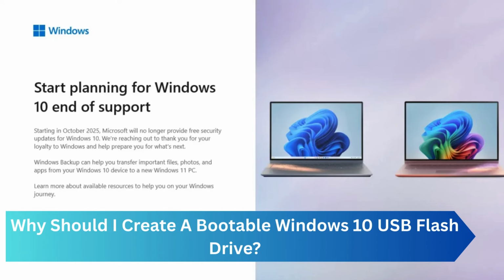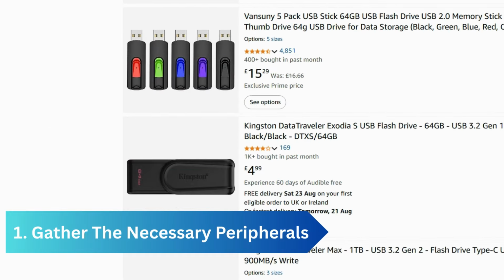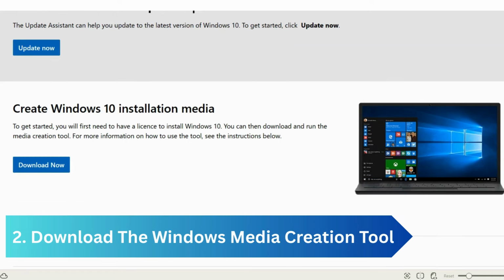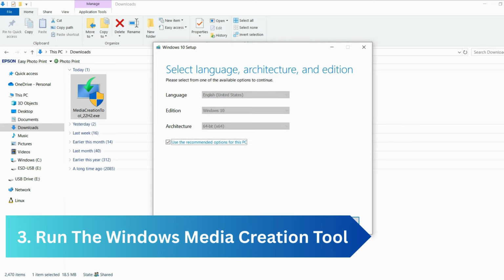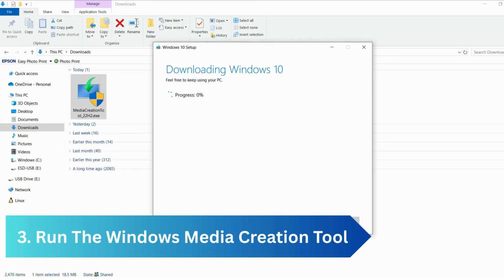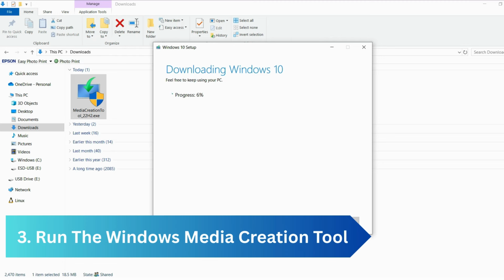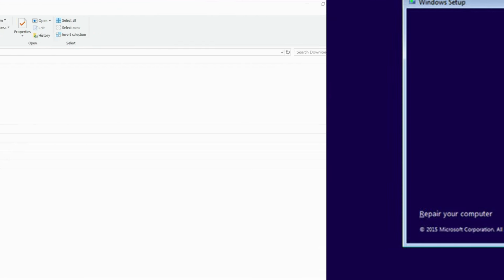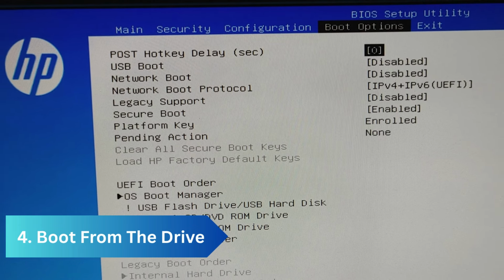How To Create A Bootable Windows 10 USB Flash Drive?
Creating a bootable Windows 10 USB flash drive is important in case you ever need to perform a fresh installation of Windows 10. The process is straightforward, and we will demonstrate how to create a bootable USB flash drive for Windows 10 in this video.

00:00 - Introduction
00:16 - Why Should I Create A Bootable Windows 10 USB Flash Drive?
01:05 - Gather The Necessary Peripherals
01:29 - Download The Windows Media Creation Tool
01:47 - Run The Windows Media Creation Tool
02:48 - Boot From The Drive
03:19 - End Screen